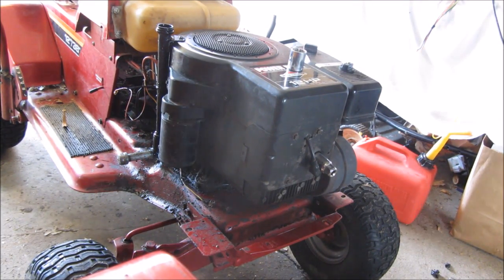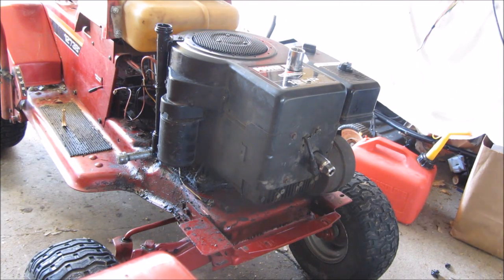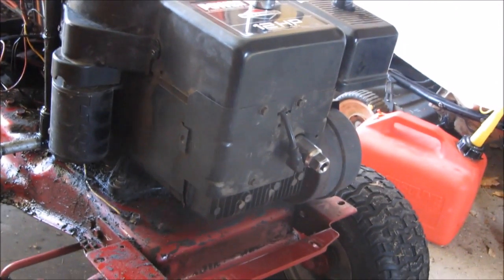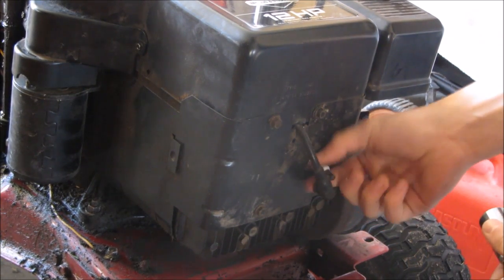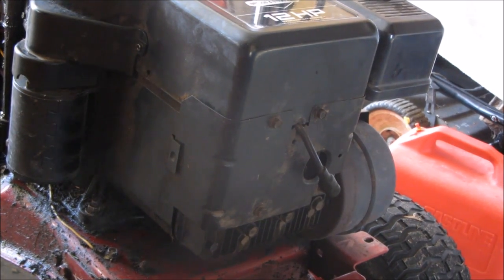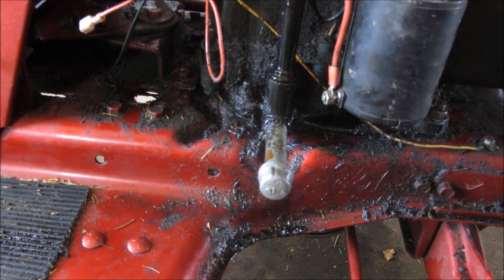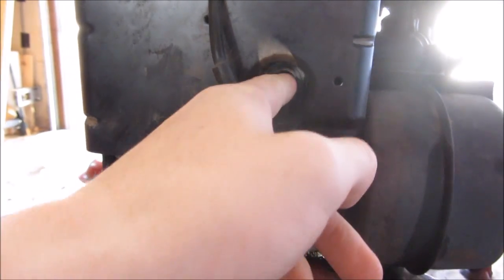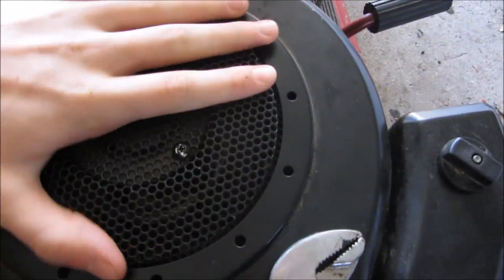How to Fix Any Seized Small Engine (horizontal or vertical)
how to repair a seized small engine